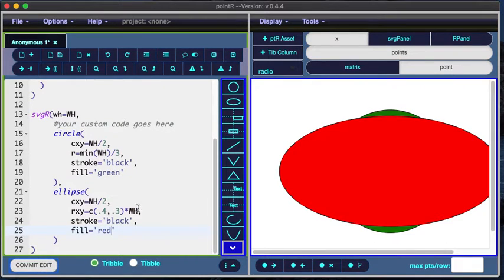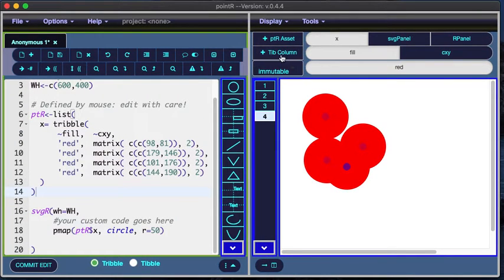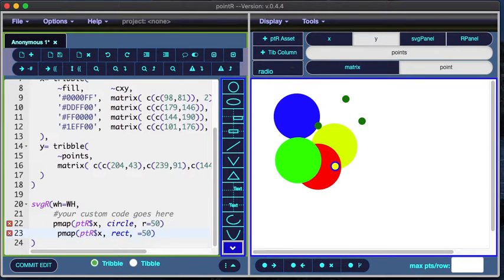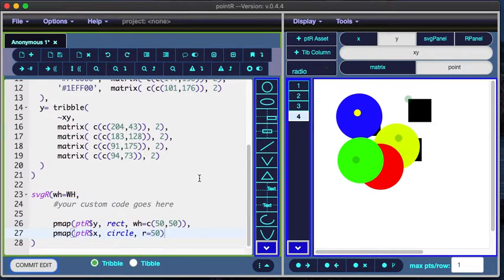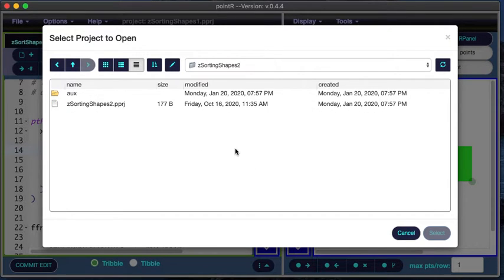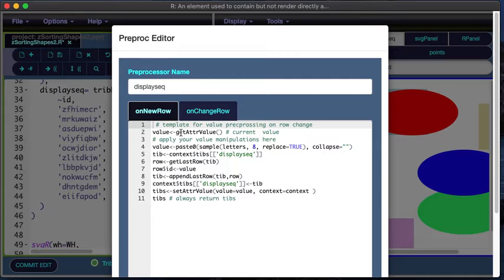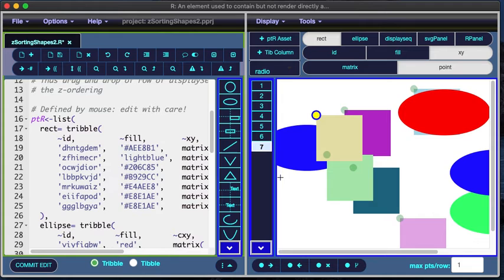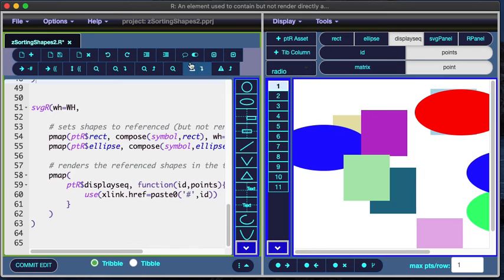15 Exploring z Sorting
This video illustrates two different approaches to z-sorting shapes of different types. In particular, circles and rectangles.